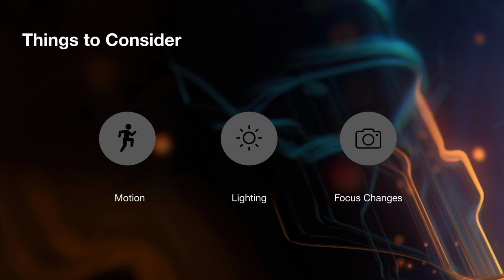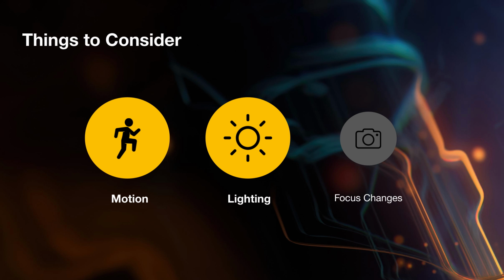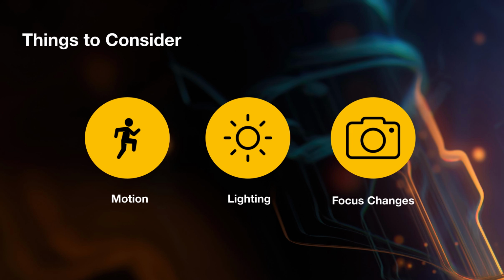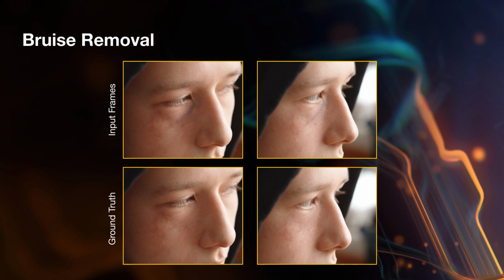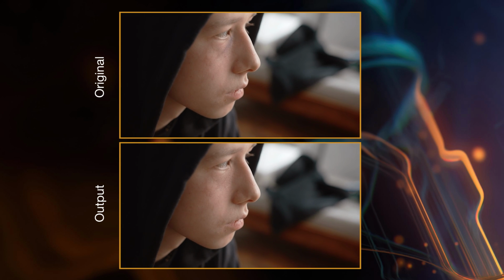CopyCat Masterclass | 2. Improve Results With Better Frame Selection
Choosing the right frames for input and ground truth images is crucial for CopyCat's success. In this video, you’ll learn how to pick frames that capture variations in motion, lighting, focus, and more, ensuring your CopyCat model can handle complex sequences.

Alternatively, get the CopyCat Masterclass sessions direct to your inbox.

00:00 Introduction
00:11 Single Shot Mask
01:01 Things to consider
01:52 Bruise Removal
02:06 Subject moving through different backgrounds
02:27 Summary